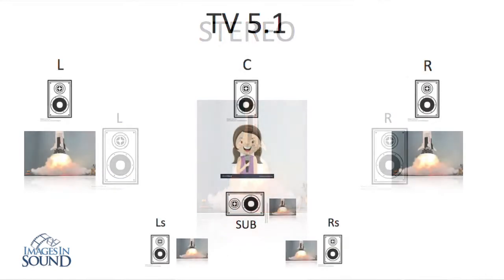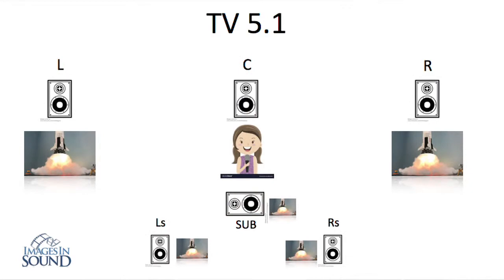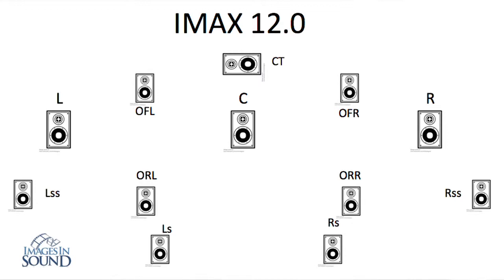Technology and Art Tools for the Giant Screen: Sound and Music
Giant screen films are lauded for their premier images and sound, but how do filmmakers achieve that immersive, you-are-there quality? This in-theater session gives you a peek inside the giant screen technical toolbox. We examine creative approaches to sound design, music composition and music delivery with Brian Eimer of ImagesInSound and Sam Cardon, film composer.